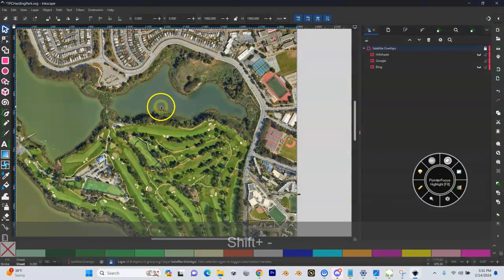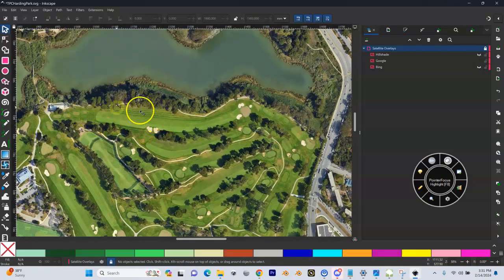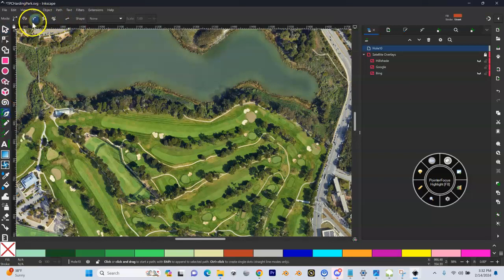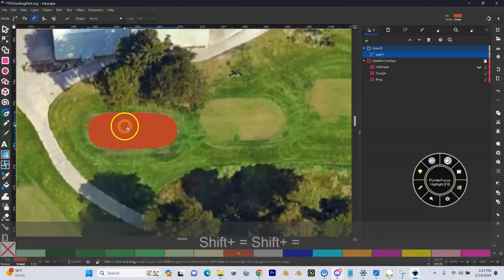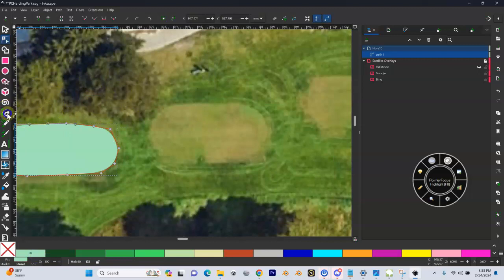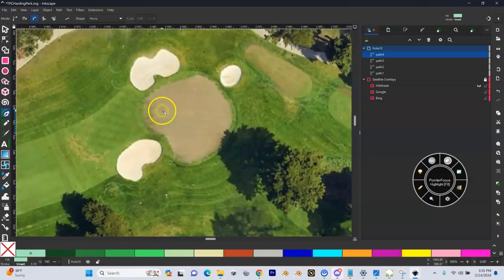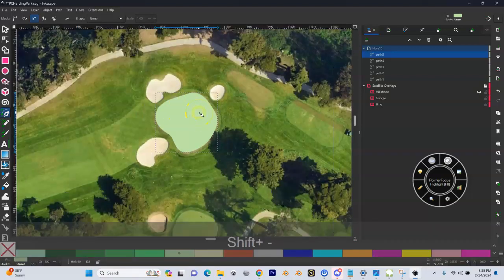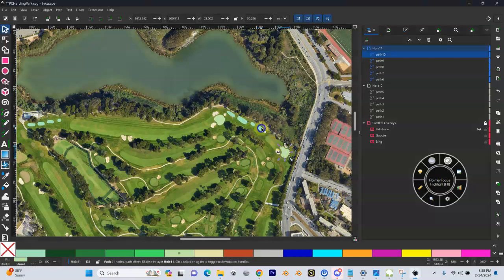Inkscape: Splining Your First Two Holes - Tees and Greens (V4.1)